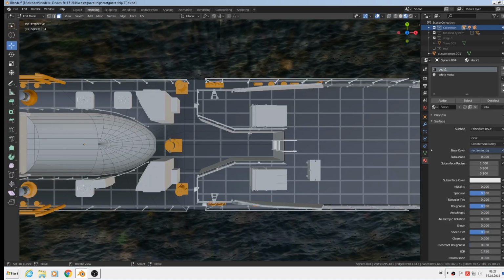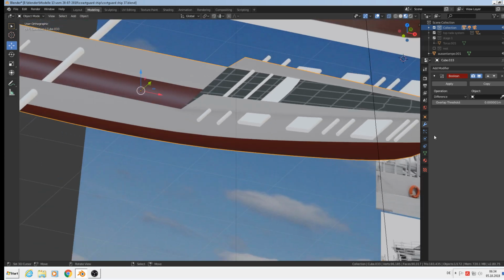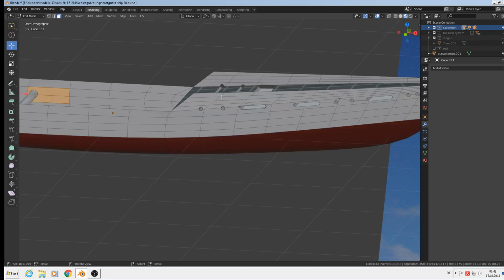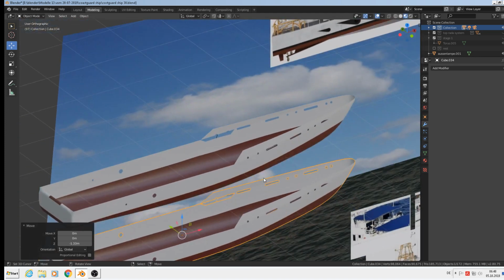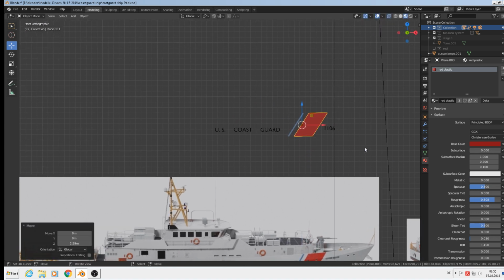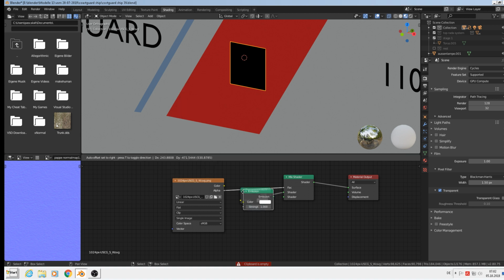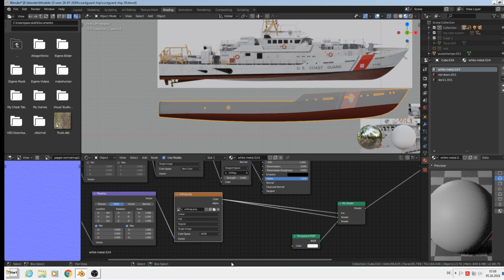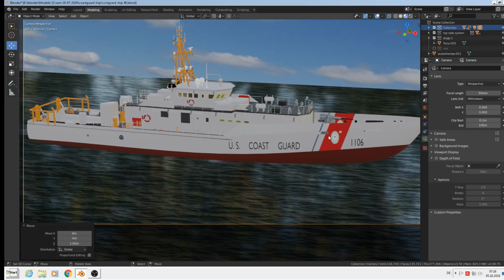blender 2.8 Tutorial buld a coastguardship part 23